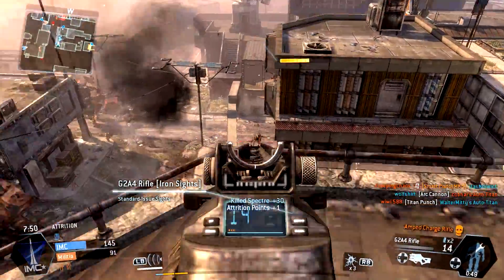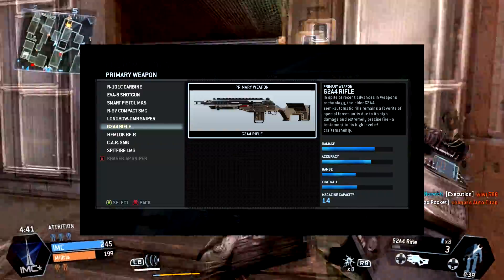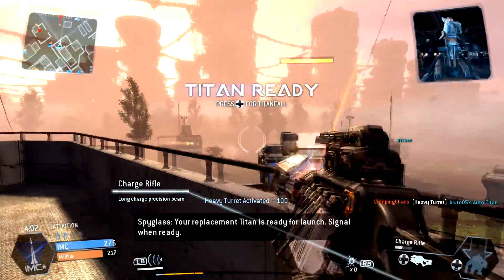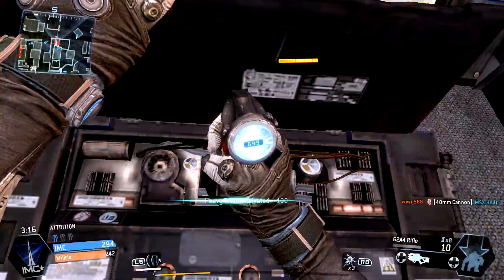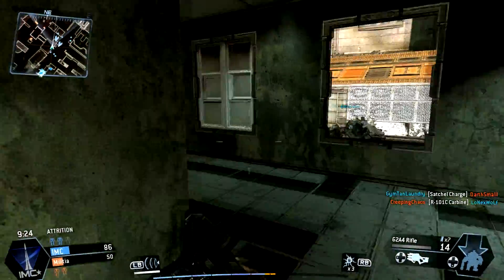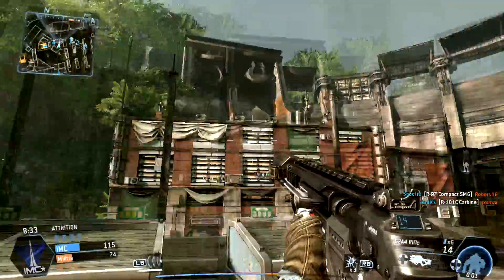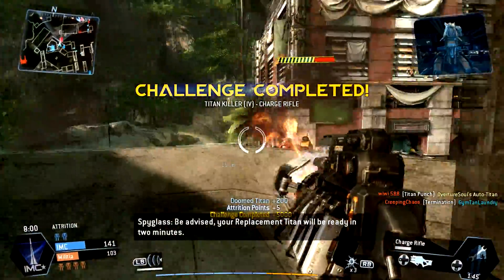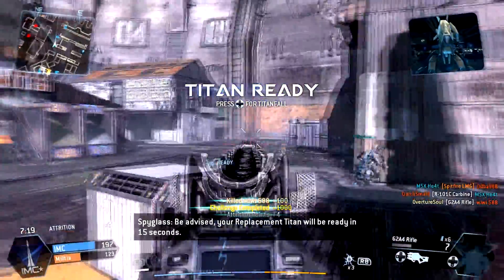Titanfall Overview: G2a4 Rifle